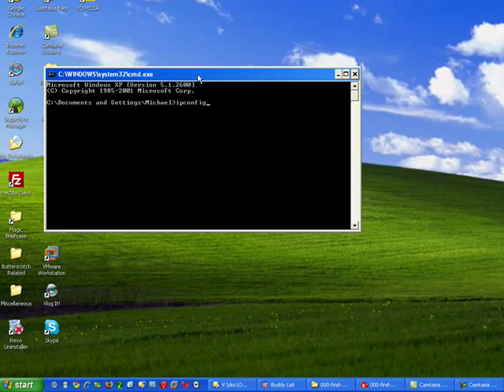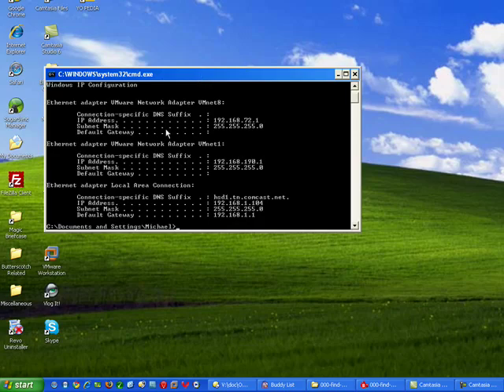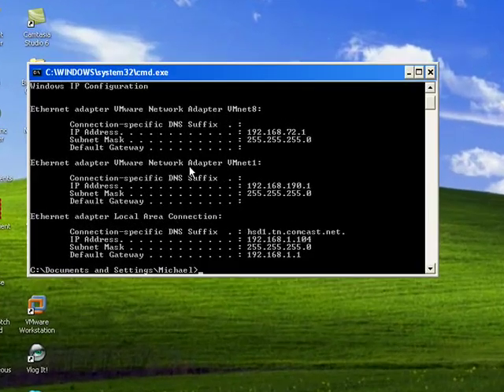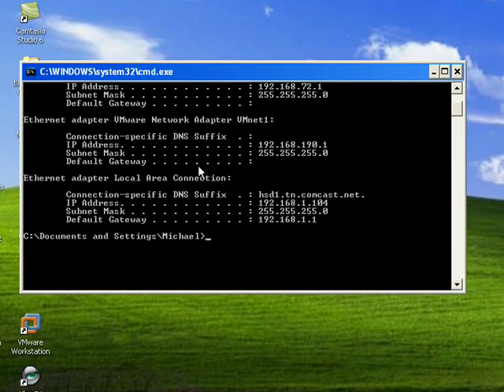Find your Windows computer's default gateway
Most home networks are connected to the Internet via cable, DSL or satellite connections. These connections run into your router and it becomes the "gateway" for all the computers on your network. Sometimes you need to know the IP address for your default gateway so here's how to find it!   A Internet tutorial by butterscotch.com.